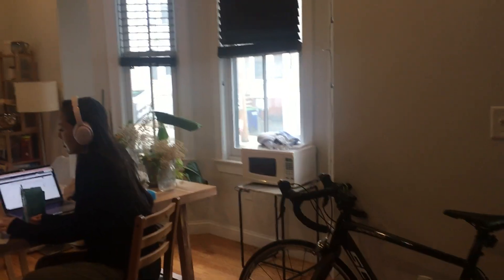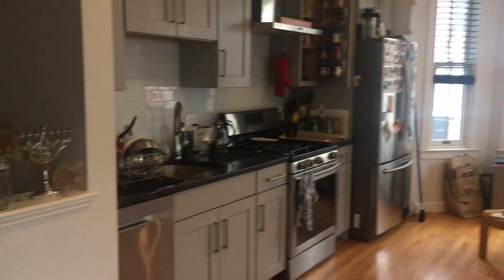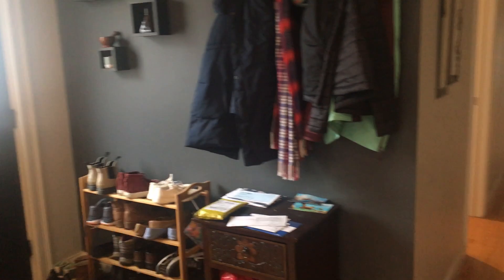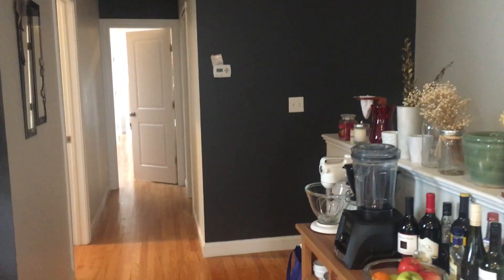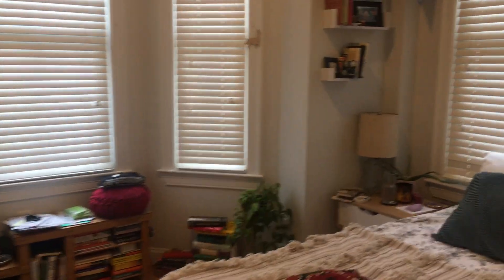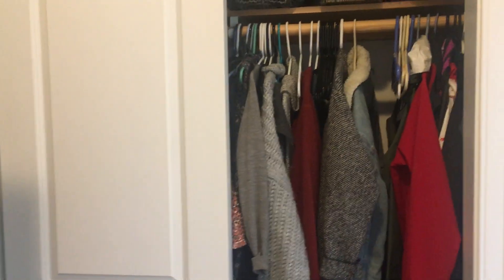Boston Apartments - 4 Beds 3 Baths - Somerville - East Somerville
This nice 4 Bed 3 Bath place in the SOMERVILLE - EAST SOMERVILLE area is available for Dec 21, 2016.  Included Features are: Gas Heat, Gas Hot Water, and Laundry in Unit.